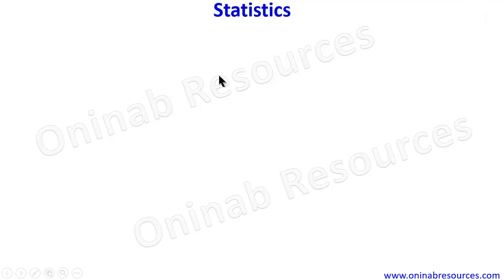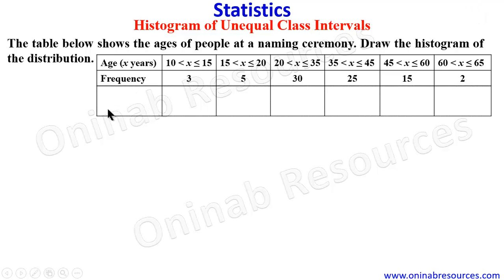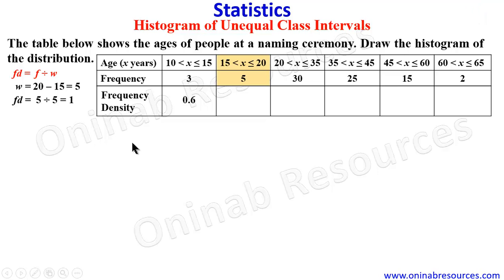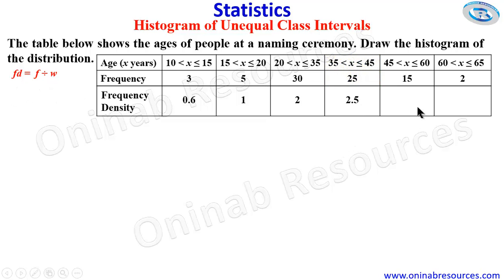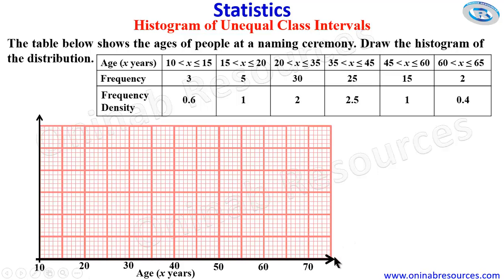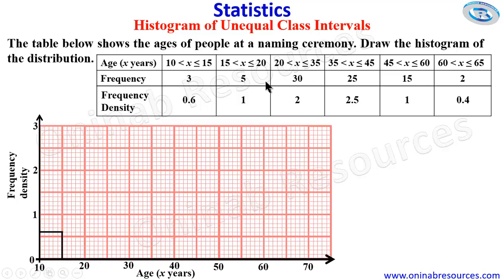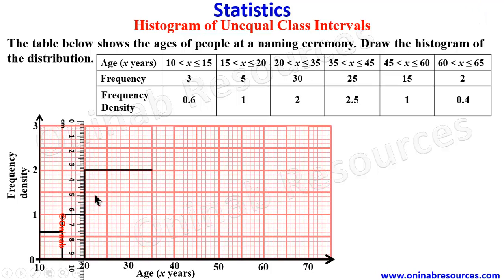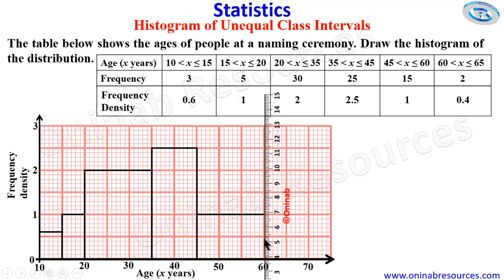Histogram: Unequal Class Intervals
The video covers how to draw histogram of grouped data with unequal class intervals.